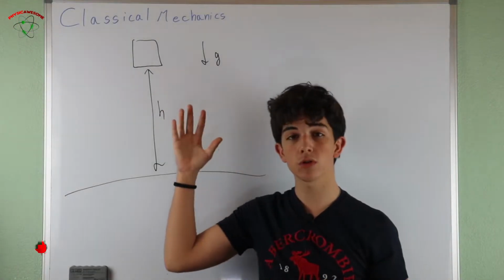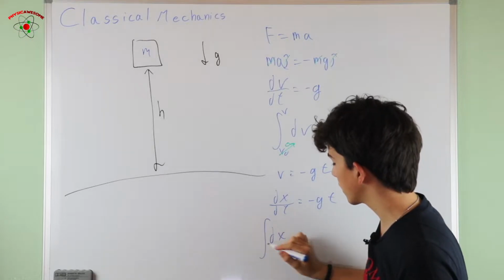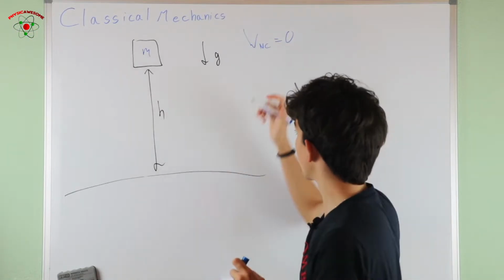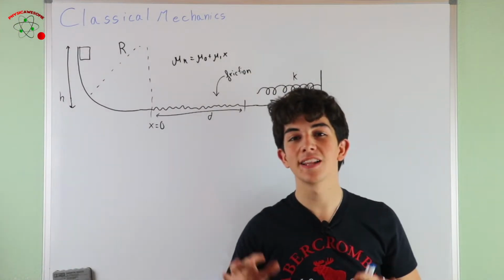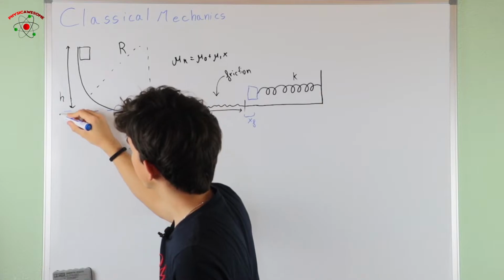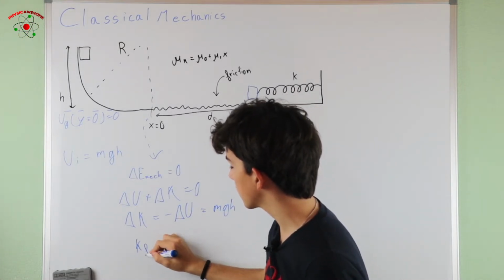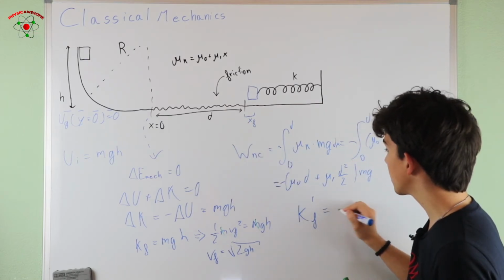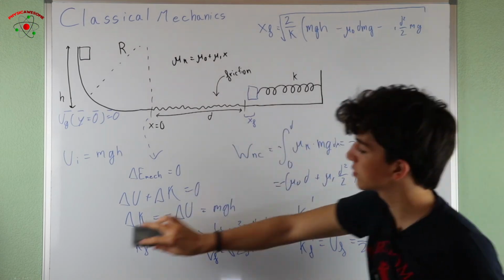Classical Mechanics 20 | Applications of energy 2/2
In this new video of our series about Classical Mechanics, we will continue exploring how to apply our energy principles. We will aim to show this by solving a problem using newton's laws and then solving it much more easily with energy principles. After that, we will use energy principles to solve a very complicated problem that would be very hard to solve with Newton's laws.